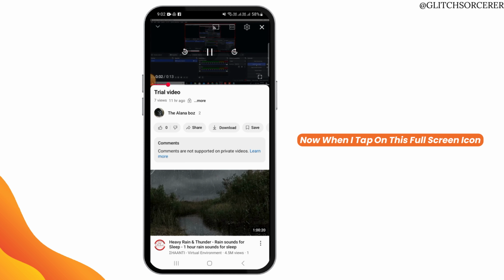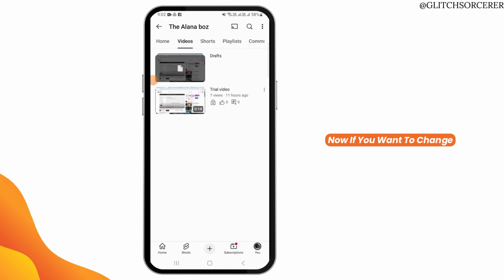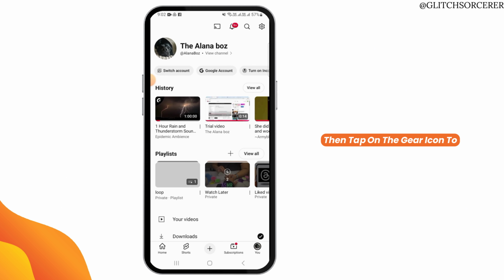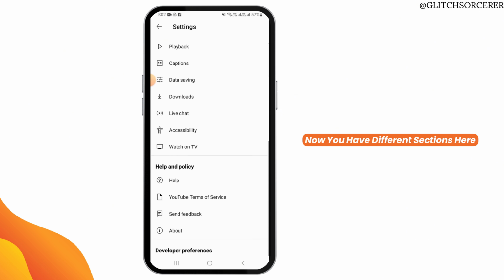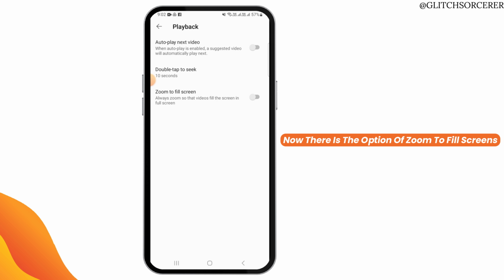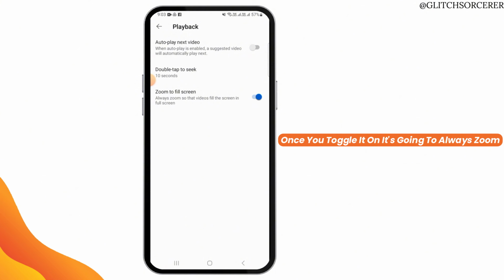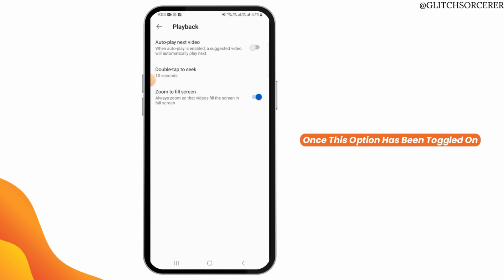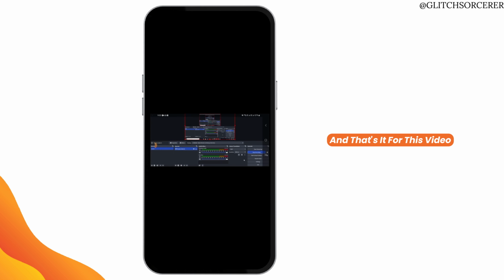How To Change YouTube Full Screen Settings - Full Guide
Want to customize your YouTube viewing experience with different full screen settings? In this video, we’ll show you a comprehensive step-by-step guide on how to change YouTube full screen settings in 2025. Whether you’re adjusting playback options, enhancing video quality, or optimizing your screen layout, this easy tutorial will help you manage your YouTube full screen settings quickly and efficiently!

Timestamps:
00:00 – How to Access YouTube Full Screen Settings
00:10 – Step-by-Step Guide to Changing Full Screen Options